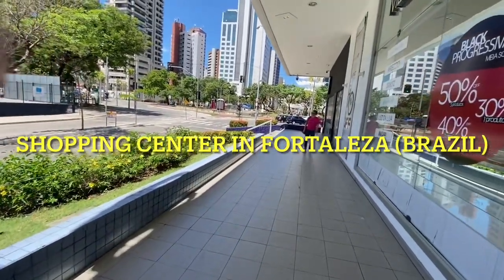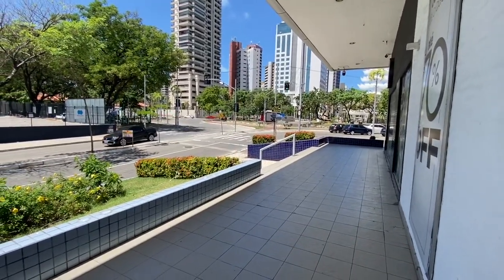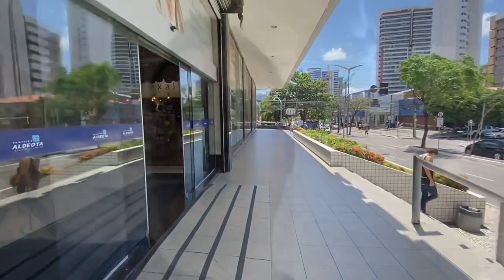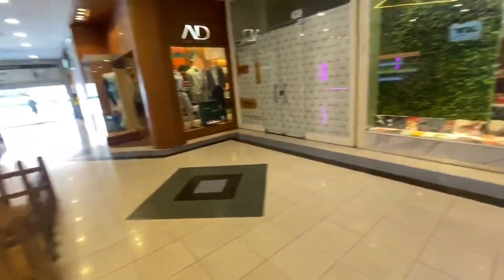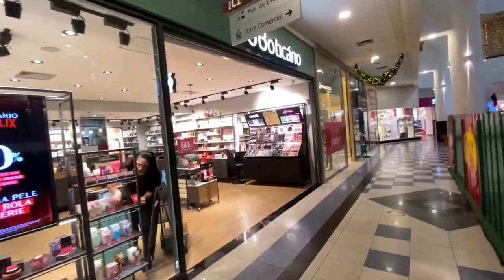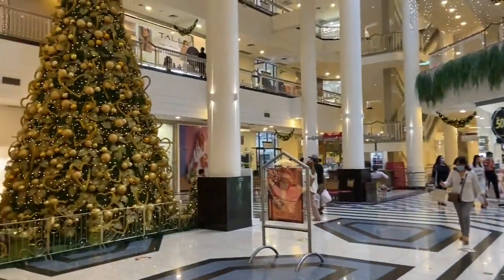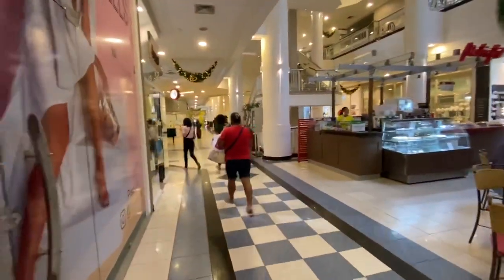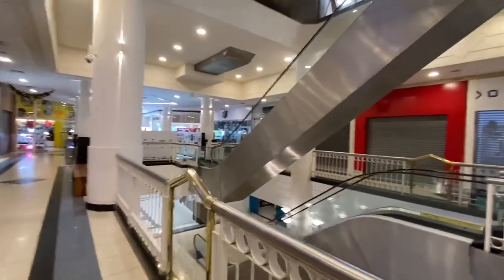Showing a High Luxure Shoping center in Fortaleza Brazil!